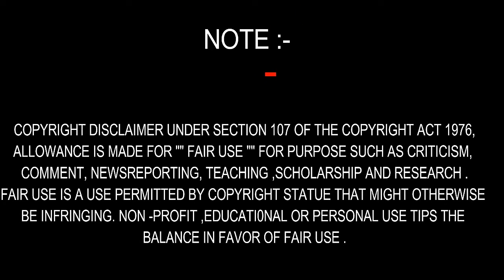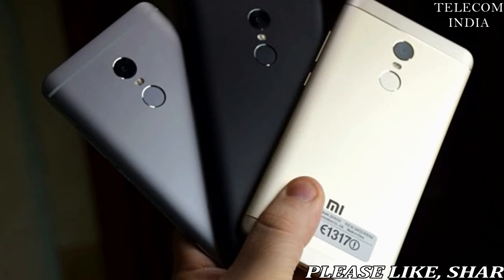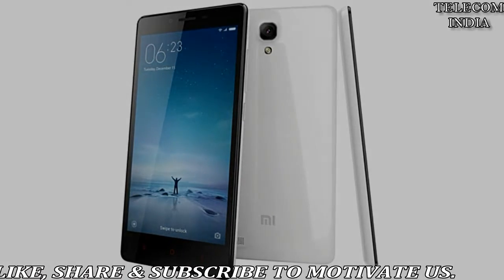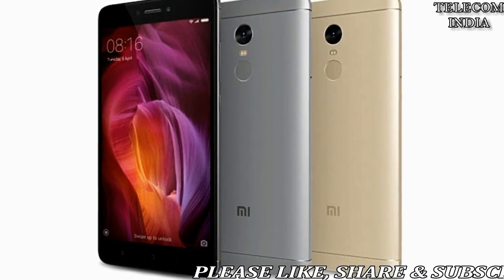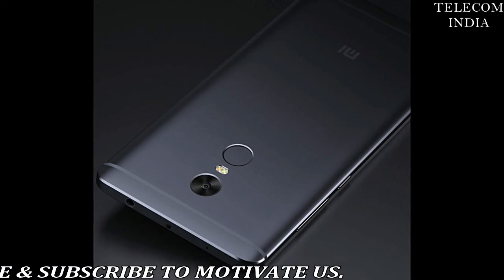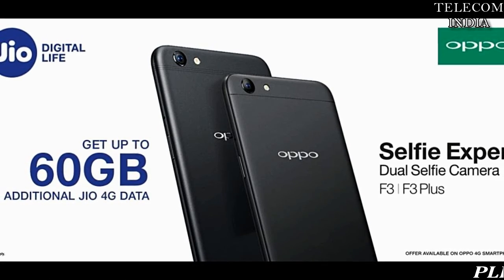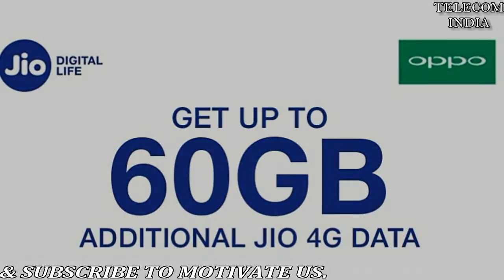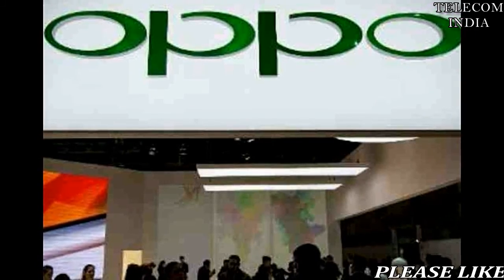Xiaomi Redmi Note 4 Price Cut ,Starts @ ₹ 8,999| Jio offers 100 GB Free Data To Oppo Users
Xiaomi’s Redmi Note 4 has got a price cut on Flipkart, with the phone now starting at Rupees 8,999 for the 2GB RAM and 32 GB variant. Redmi Note 4 with 4GB RAM and 64 GB storage is listed at a price of  Rupees 11,999 down from the Rupees 12,999 on Flipkart. The Redmi Note 4 with 3GB RAM and 32 GB storage is also listed on Flipkart for Rupees 9,999 down from the Rupees 10,999. However, the 2GB RAM variant is already out of stock and the dark grey version of the 3GB RAM and 32 GB storage is also out of stock.

Redmi Note 4 has become one of the best selling smartphones in India for 2017, pushing Xiaomi to number two in the vendor position. Flipkart is also offering up to Rupees 11,000 off on exchange for the Redmi Note 4 on its website, which means users can get it at Rupees 999. However, there is a catch to this ‘exchange offer’. Only some phones will fetch this high discount of Rupees 11,000 on the 4GB RAM variant of Redmi Note 4.

The iPhone 6 s gets around Rupees 10,000 plus discount if one buys under exchange. So unless you have an iPhone to exchange don’t expect a very high discount. The older generation Redmi Note 3 will get around Rupees 3,050 off on the final price, which means you will effectively pay Rupees  9,049 for the new version of this smartphone. If you are exchanging a phone like Moto G4 Plus for this, you will get Rupees 3,800 off on the final price, which will effectively bring the price to Rupees 8,299 for the 4GB RAM variant.

Oppo and Reliance Jio have partnered to provide data benefits to Oppo’s 4G smartphone users. As per the “Jio Oppo Additional Data Offer” effective from October 27, Jio subscribers who purchase an Oppo device and get a recharge of Rupees 309 or above will get upto 100 GB of additional Jio 4G data over multiple recharges. This offer celebrates the launch of Oppo’s F5, the company’s first full display smartphone. Oppo F5 was launched in Gold and Black colour variants starting at Rupees 19,990 across online and offline options.

Customers using the Oppo F5, F3, F3 Plus and F1 Plus can avail 10 GB free 4G data per recharge. This offer is valid for 10 recharges, offering a total of 100 GB free data. This offer can also be availed by Oppo F1s, A33F, A37F, A37Fw, A57 and A71 users, who will get 10 GB free 4G data for 6 recharges, which totals to 60 GB free data under the offer.

In order to get the extra data, a user will first have to get a Jio recharge and this option is available from the MyJio app itself. They will have to check for the Recharge option in the app and get a recharge done for Rupees 309 or higher in order to avail the offer. The recharge will be confirmed by a successful notification on the app, SMS. The Jio SIM needs to inserted in the phone in order to avail the scheme.

Finally, the additional data will be credited within 48 hours of the recharge under the section ‘My Vouchers’ on the app. To activate these data vouchers, a customer should choose the ‘View Voucher’ option in this tab.